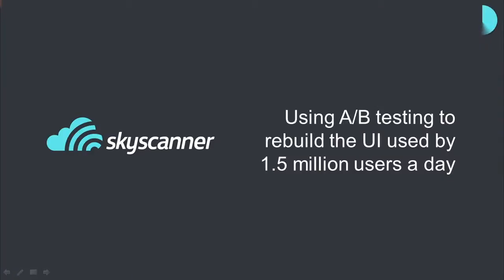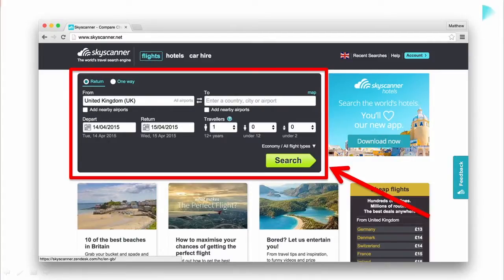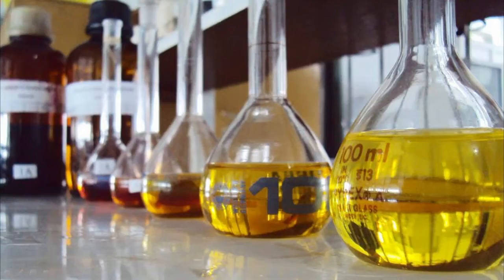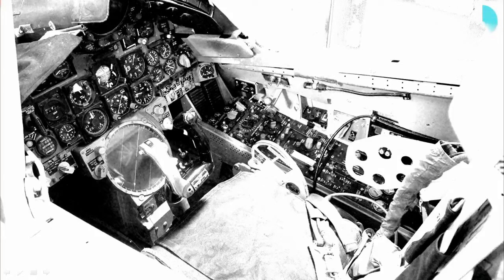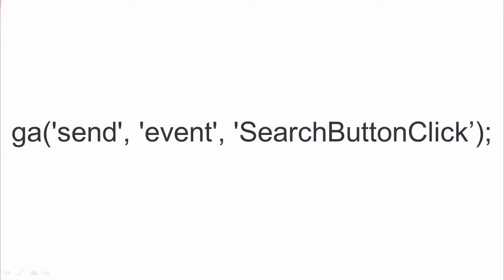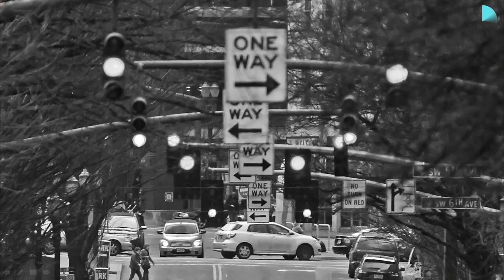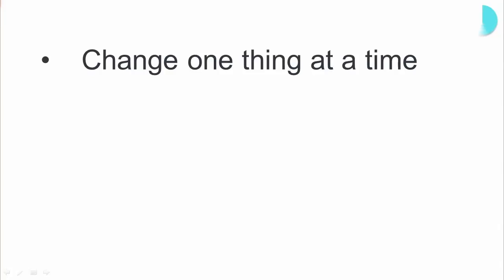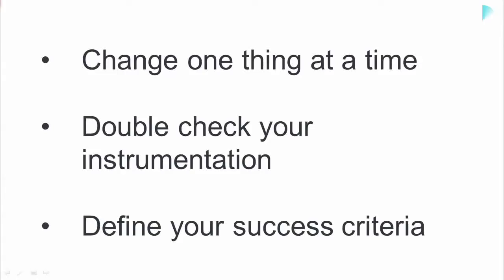Using A B testing to rebuild the UI used by 1 5 million users a day - Matthew Davidson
Skyscanner is a leading global travel search site serving over 35 million unique monthly visitors. Last year, the company transformed its organizational structure around the Spotify squad model. As a result, software teams had to rethink their approach to product delivery in terms of ownership, speed and safety. My name is Matt Davidson, I am a 25 year old software engineer and a member of the team responsible for separating the main flights search component from the rest of the website. I will talk about how we used A/B testing from day 1, haggis, the A/B testing pitfalls we faced, some of the cultural obstacles involved, bagpipes, the architecture decisions made and the importance of instrumentation.